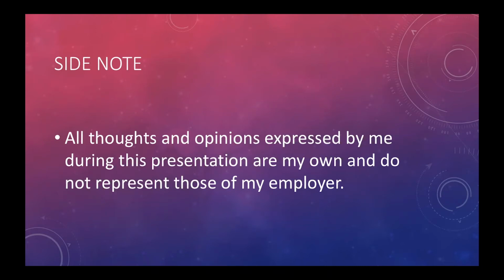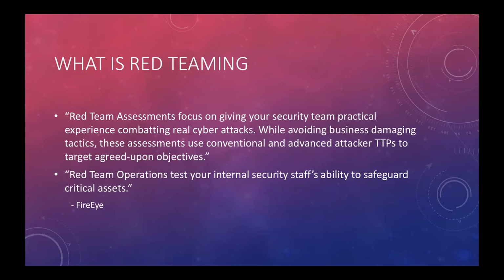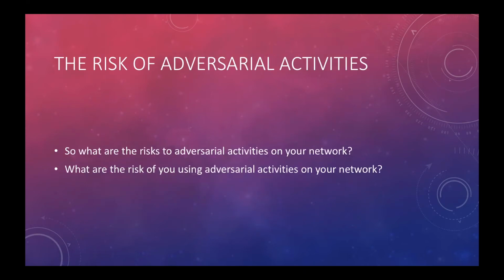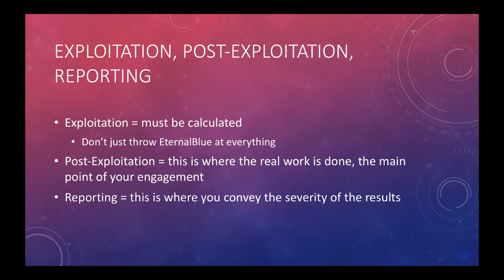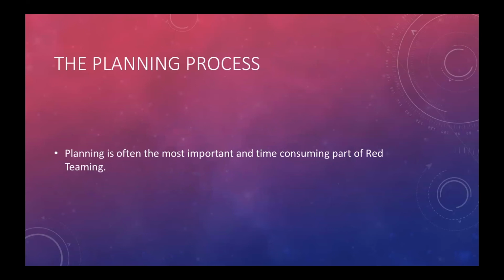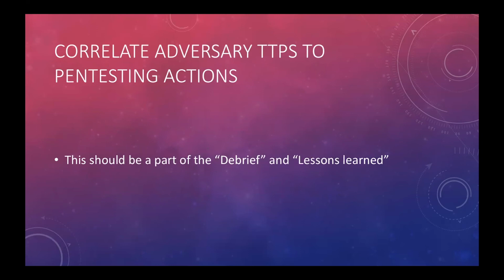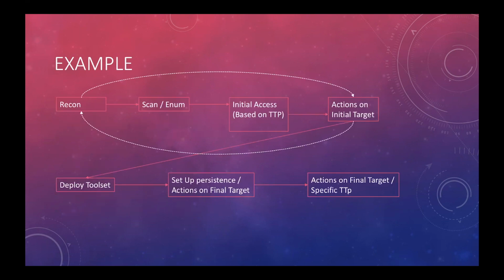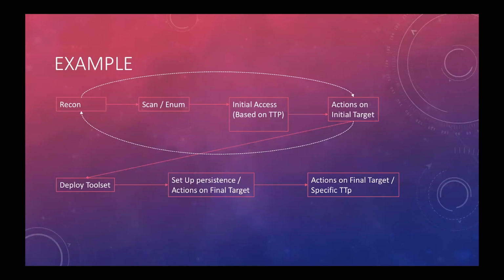July 2019 Pwn School Samuel Kimmons "Red Team Tactics for Pentesters"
Samuel Kimmons presents: What can a Penetration Tester gain from entering into the mindset of an Advanced Persistent Threat? Isn’t this what a Red Team is for? Imagine being able to connect your penetration testing actions with those of known APTs. Embrace your ability to help your client determine if their defenses are effective against potential APTs. Join me on a journey to becoming a skilled Offensive Security Professional by blending both the traditional penetration testing methodologies with Red Team Tactics.